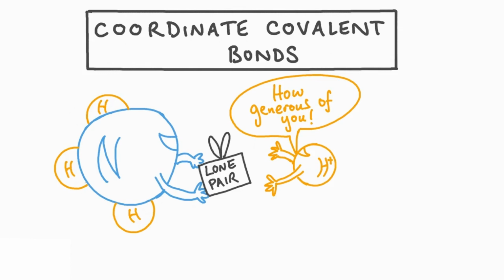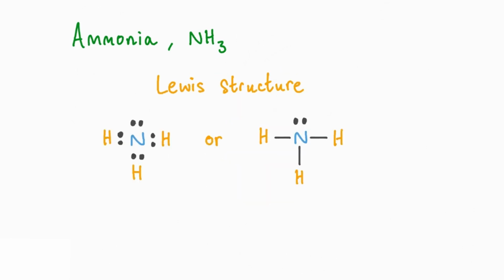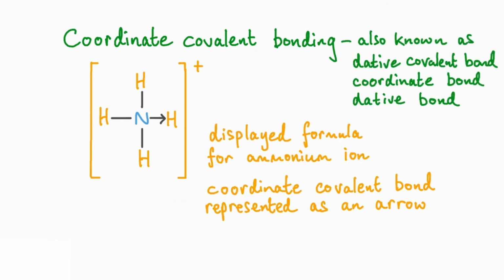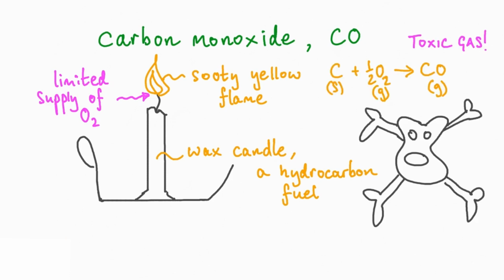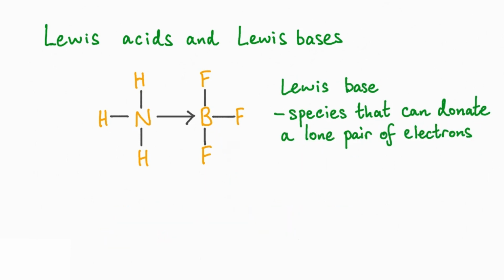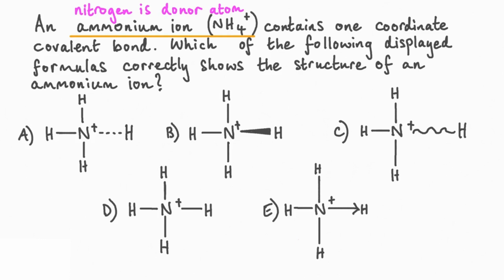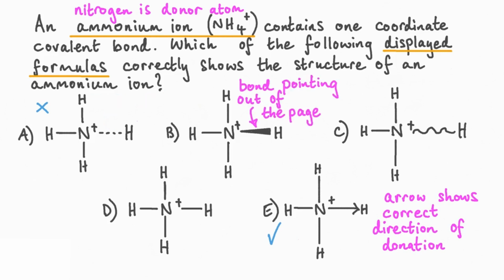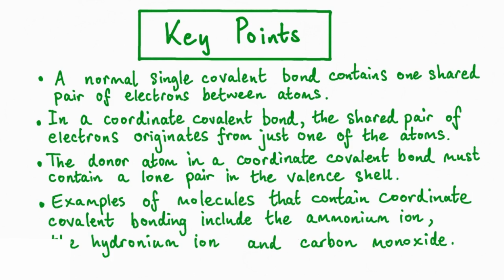Coordinate covalent bonds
In this video, we will learn how to describe and illustrate coordinate covalent bonds in simple molecules and metal compounds. Molecules are formed when two or more atoms bond together. The atoms may be the same element or from different elements; it does not matter. When the atoms that are bonded together are nonmetals, they are held together by strong covalent bonds.